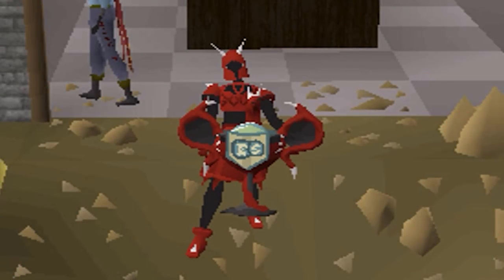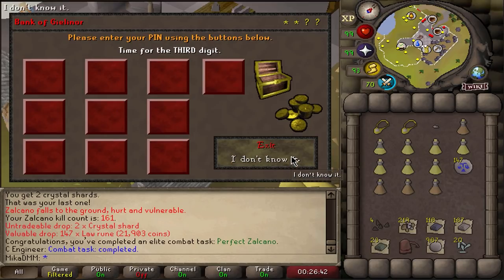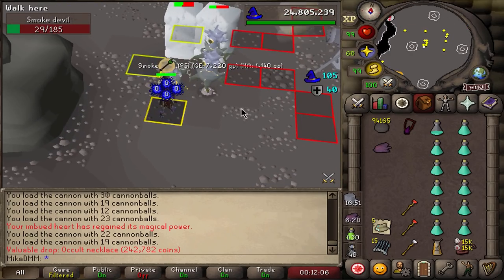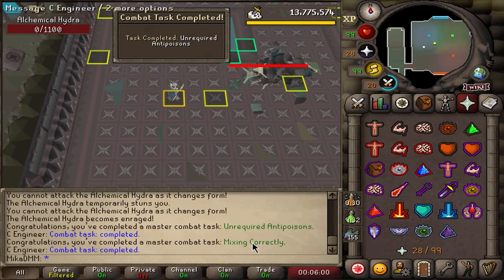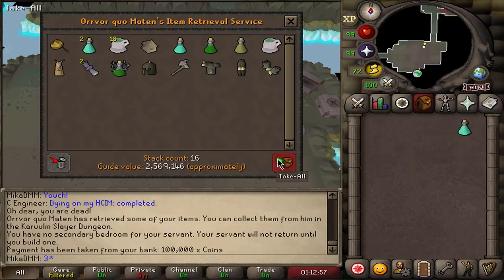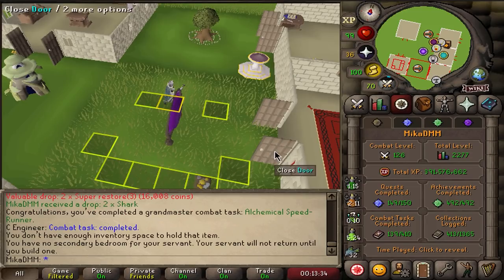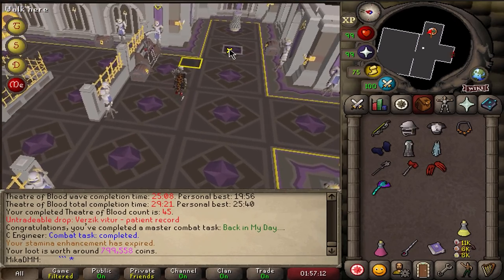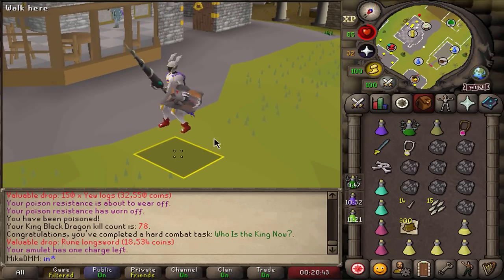Speedrunning The Grandmaster Tasks On Runescape #02